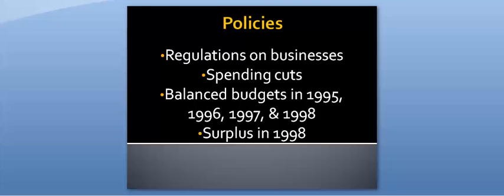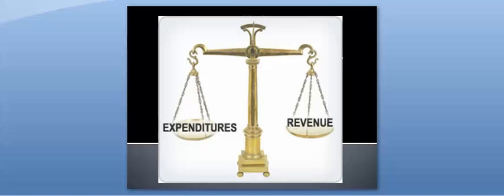US Notes 6.11 - 5 Minute Lecture Template